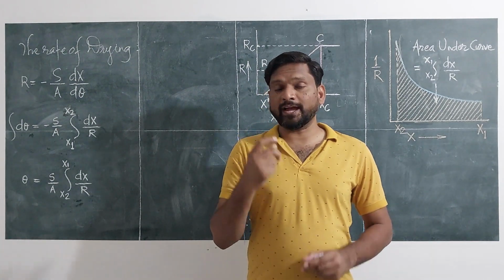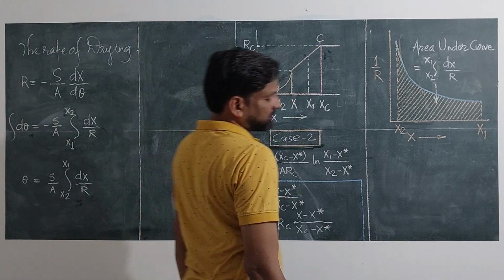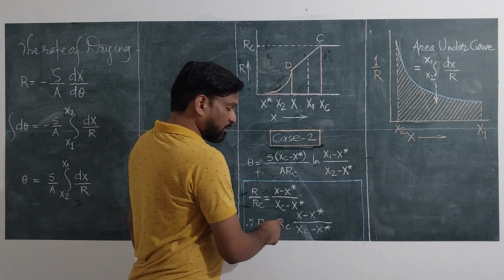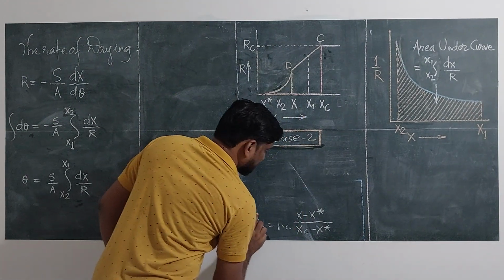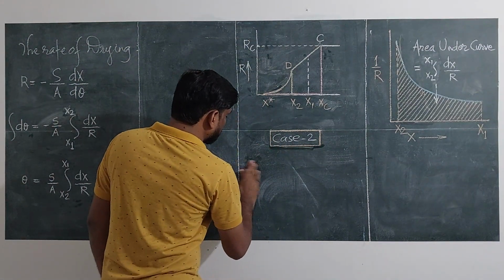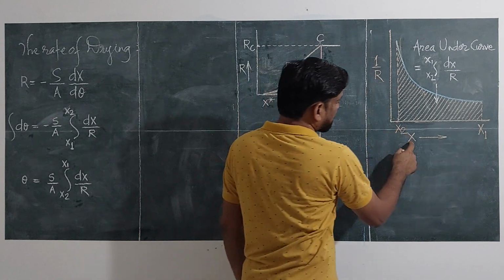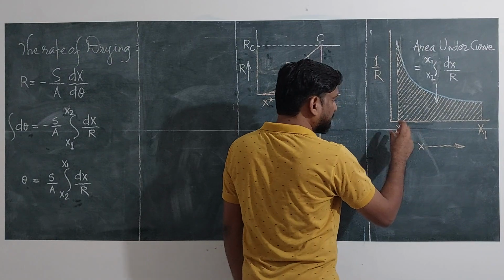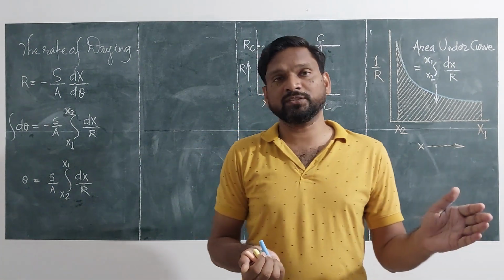Drying-Part 4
Drying time if the falling rate curve is partially continuous and partially a curve.